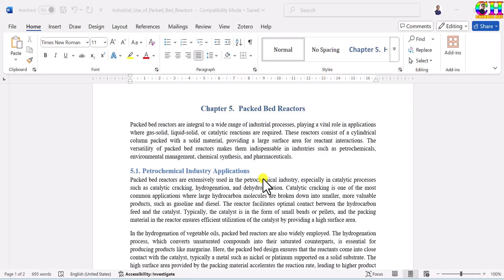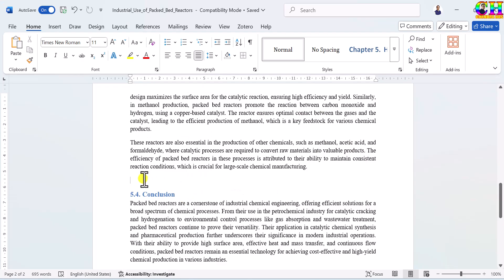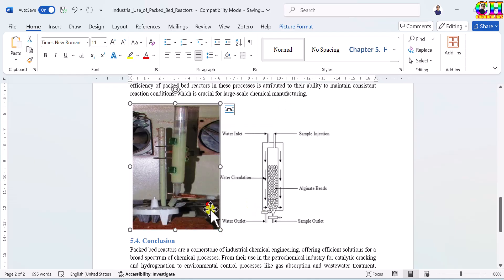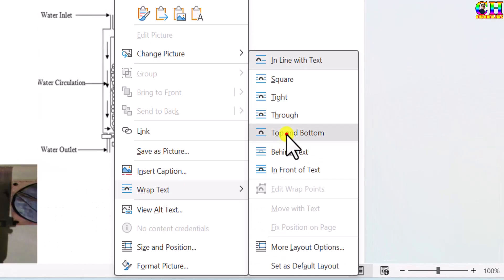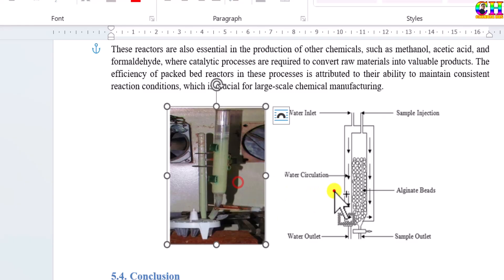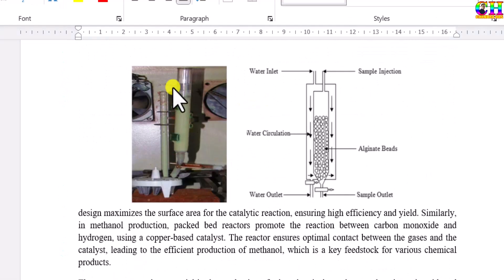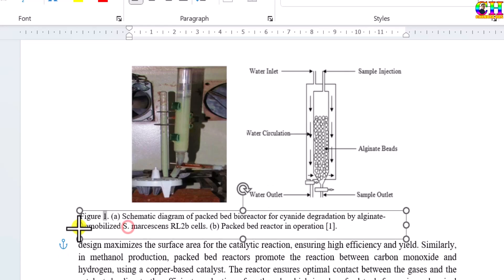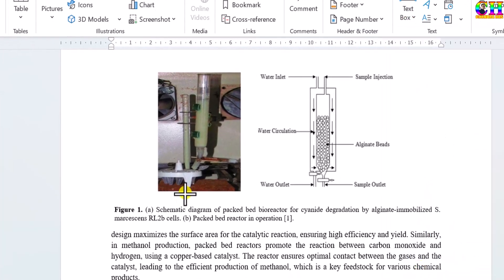Insert Subfigures Side-by-Side in Word Documents (MS Word Tips #06)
Learn how to add subfigures side-by-side in Microsoft Word quickly and easily! This step-by-step tutorial will help you create professional-looking documents, reports, or academic papers with neatly arranged images.

📄 Topics covered:
 - Inserting images
- Arranging images side-by-side
- Adding individual labels (a), (b)
- Grouping and captioning subfigures

🎥 Watch now and make your Word documents look perfect!